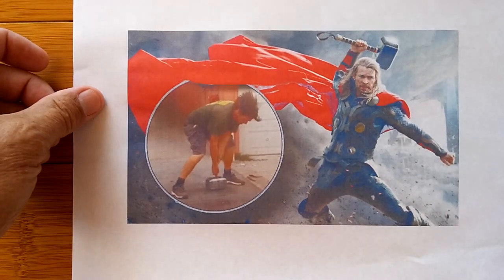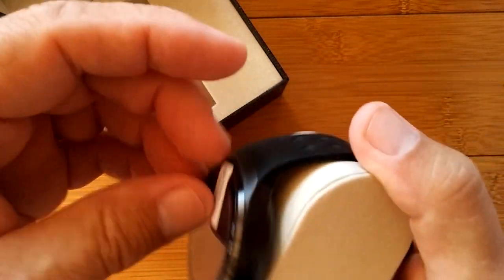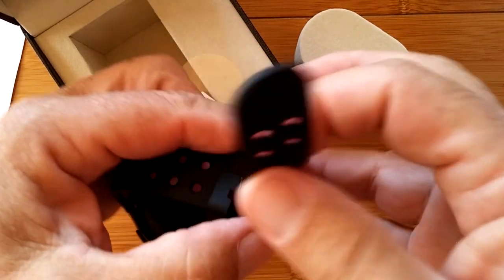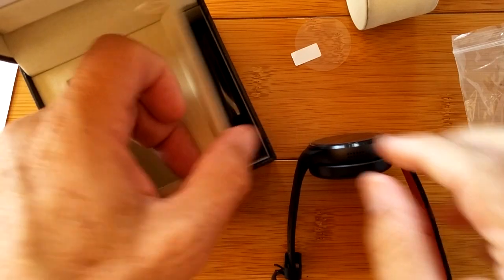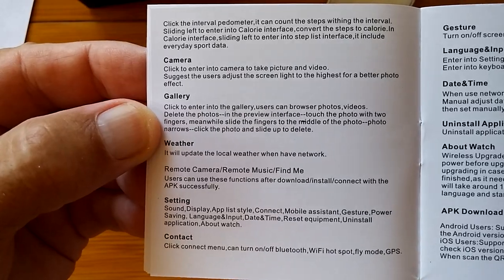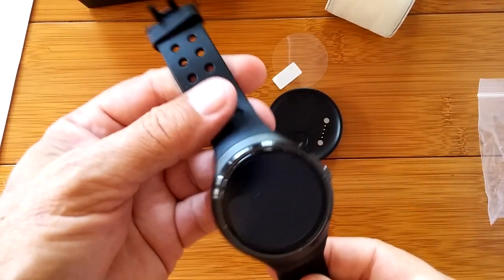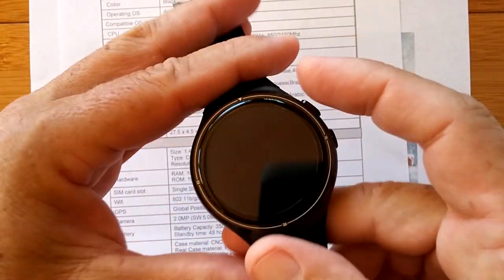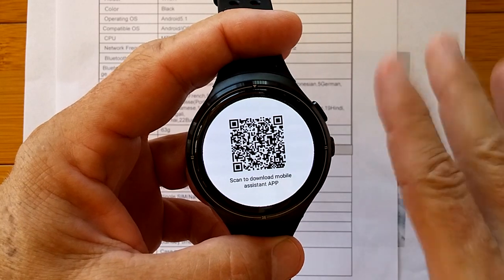ZEBLAZE THOR 1GBRAM/16GBROM Android 5.1 Camera Smartwatch: Unboxing and 1st Look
The THOR smartwatch has been provided by BangGood for review. Many thanks to our viewers for making this YouTube site popular and to BangGood for their support. If you are interested in purchasing this THOR smartwatch, please use the link listed above. It will help us receive more watches to review for you in the future. Thanks!

DECRIPTION:
Here it is! You've heard about it, now have a first hand look at the latest offering from Zeblaze, the powerful THOR. Sporting 16GB of internal memory, this watch is ready for all you can through at it. Our unboxing and first look video will introduce you to the basics of this watch and show off the new animated watch faces, unique to the THOR.

A followup video is planned to give you all the tchie stuff like Antutu score, GPS strength, etc., but for now, simply enjoy the beauty of this watch.

NOTE: I’m keeping a spreadsheet of all the currently available Android watches, along with many of their characteristics for easy comparison. This spreadsheet will be updated from time to time, and the update date is shown at the top. Feel free to download it and use the links to find the video reviews on YouTube. Here's the folder with the spreadsheet inside:

UPDATE 2017/05/19: I was all mixed up. Here's the straight scoop from a viewer

From: tin200147
The specs are worded right.
ROM = Flash = Storage (including the OS itself). This is partitioned into several parts including the bootloader, recovery, the "ROM" or firmware, and the internal storage. Flash is technically a type of EEPROM, so ROM is not entirely incorrect... And is kind of a leftover from way back in the dark ages when WinCE did operate its built in storage as read only (with changes stored in a RAM disk, which required a backup battery - back in the 90's and early 2000's).

RAM = RAM. When a tech person says "memory", this is what they mean. RAM is where stuff is held WHILE PROCESSING. No files live here - only data being used by processes that are currently running. Files are loaded into RAM when used, but are quickly removed when no longer being used. RAM is erased when power is lost. This has nothing to do what how much you can store, but does effect how many things you can actively have running at the same time. Deleting files does not free up RAM, although uninstalling apps that run background services can.

TLDR: More ROM for storing photos/music/apps themselves. More RAM for running lots of apps simultaneously.